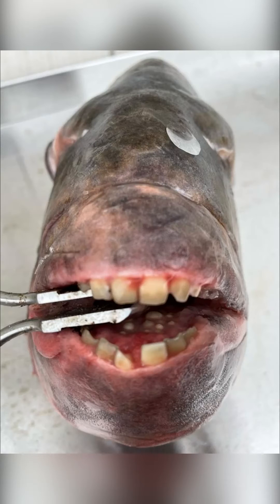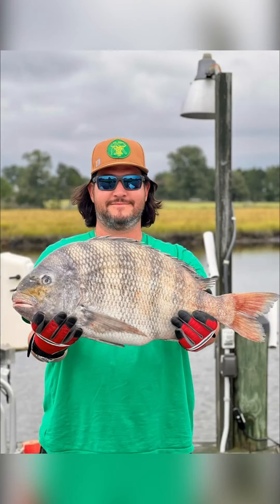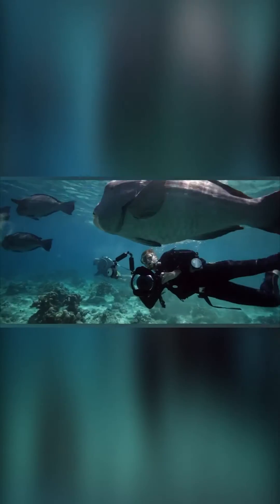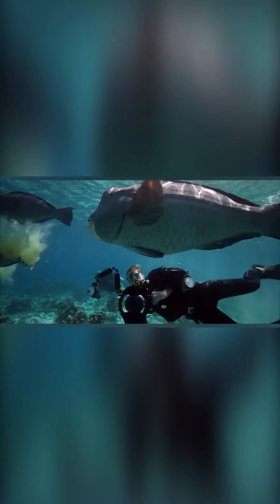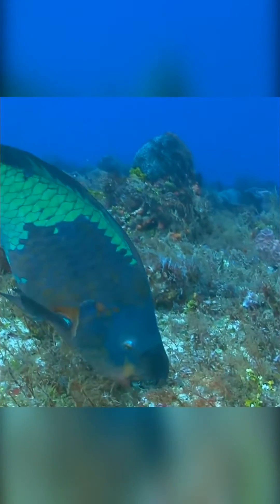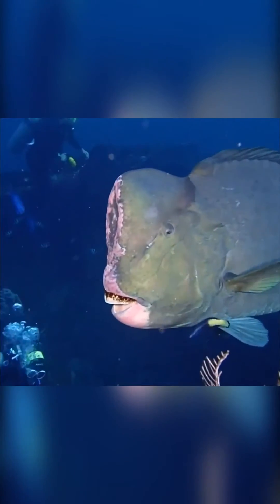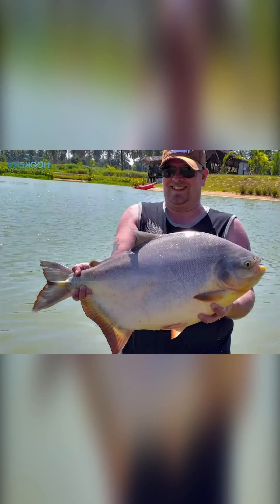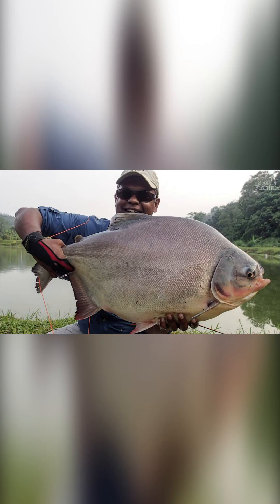Fish with Human Teeth